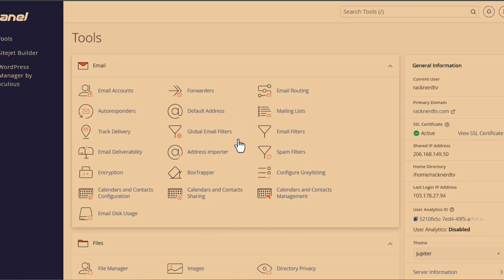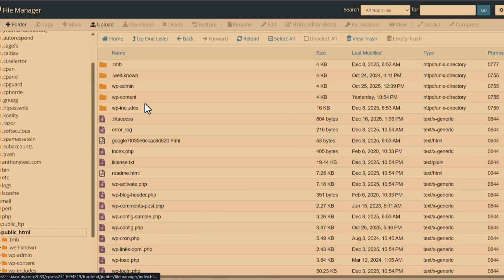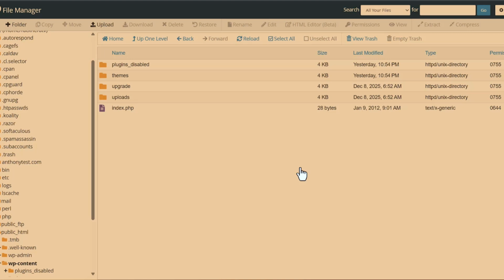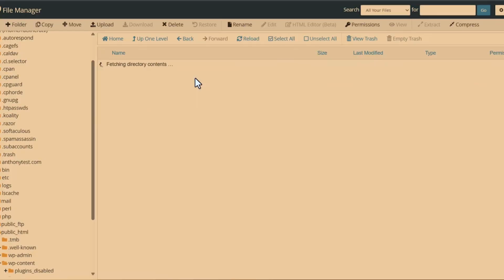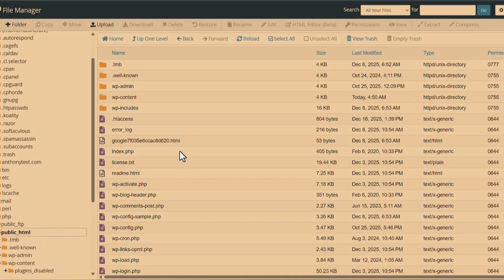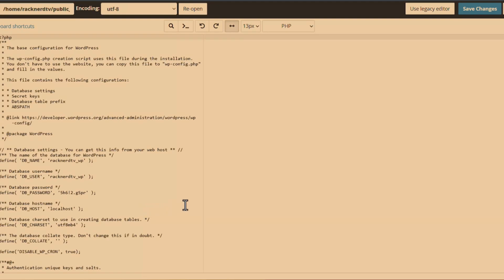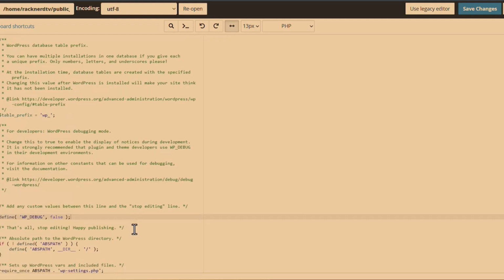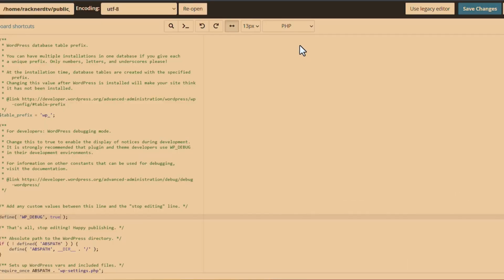How to Fix WordPress White Screen of Death via File Manager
In this RackNerd tutorial, we walk you through fixing the WordPress White Screen of Death using nothing but cPanel’s File Manager. This method is fast, reliable, and perfect for situations where you can’t log in to wp-admin.
You’ll learn how to enable debugging, isolate plugin or theme issues, and restore key files. If your WordPress site suddenly shows a blank page, this guide will help you recover quickly and safely.

Visit racknerd.com to explore hosting plans optimized for WordPress performance.

⏳ Timestamps:
00:00 Intro

Moving forward...

☐ Liked?
☐ Shared?